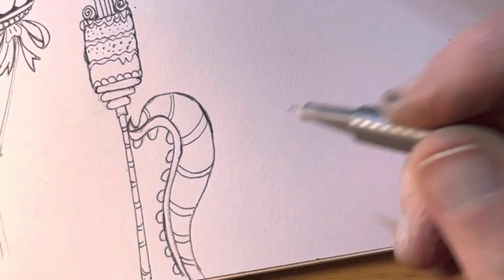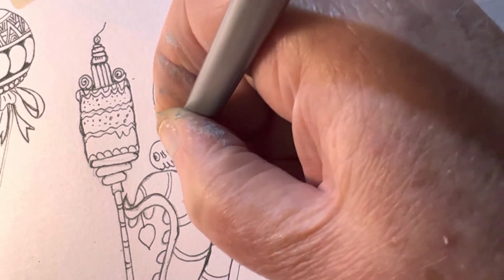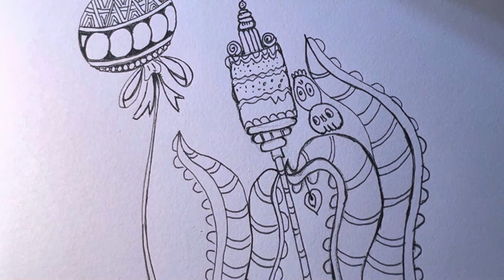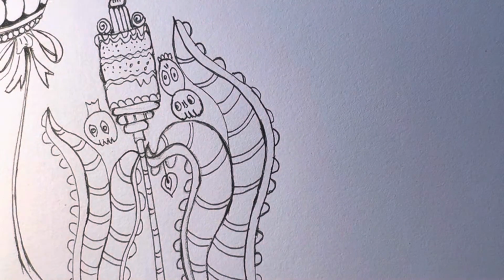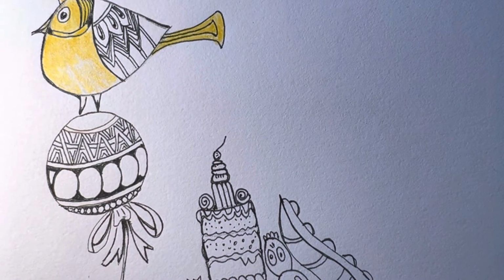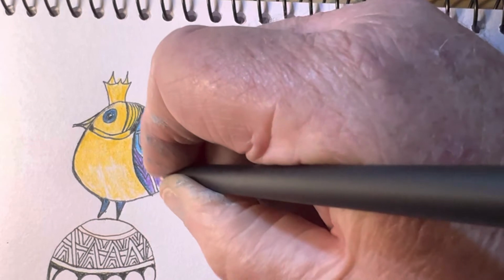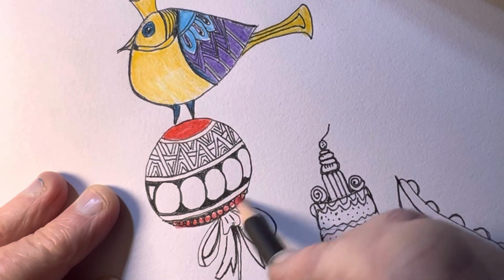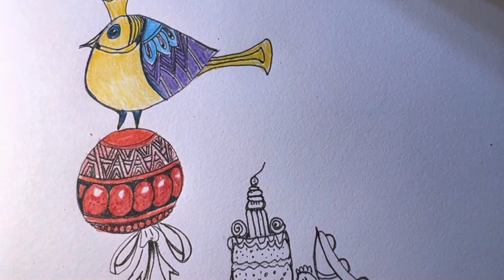Art by me Doodle time A new doodle not finished yet part1 more to came please subscribe.